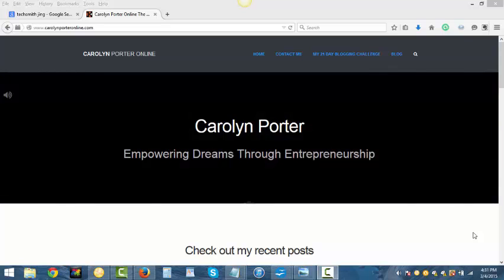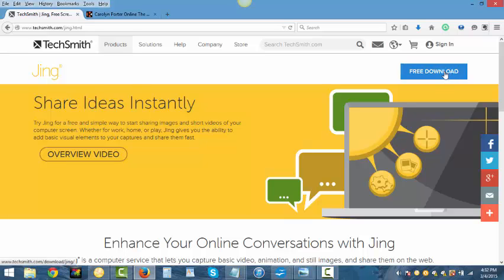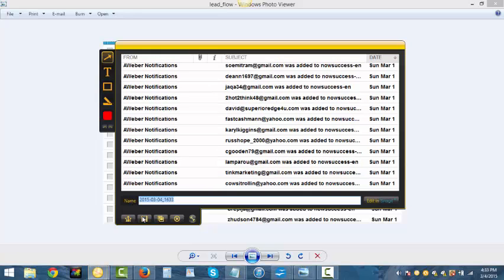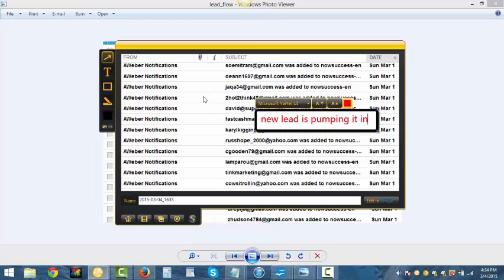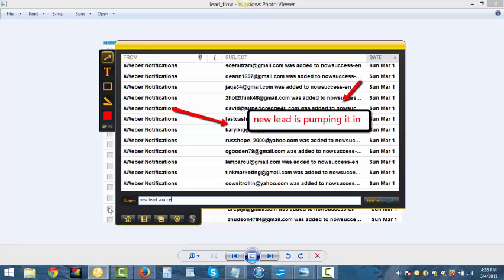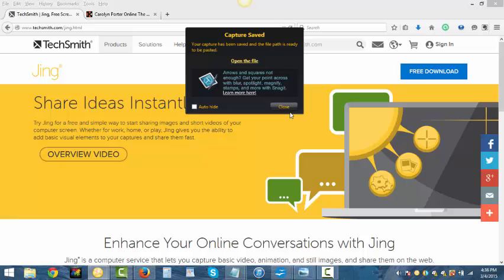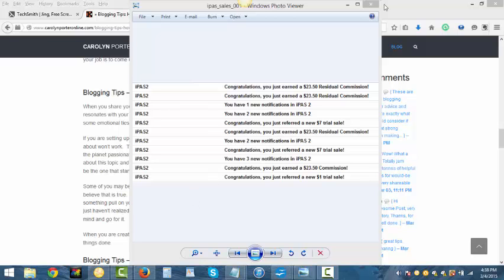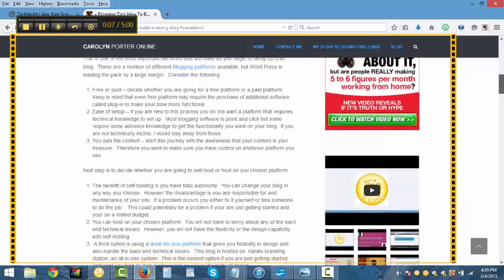Jing Screen Capture Tutorial for Images and Videos